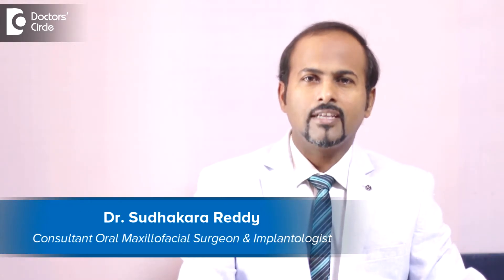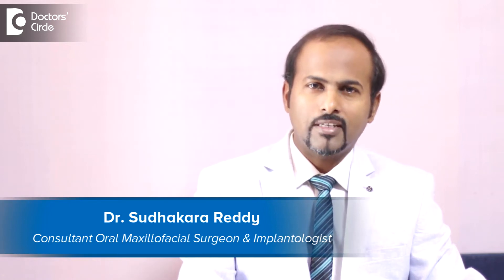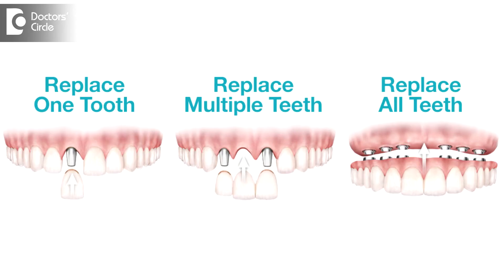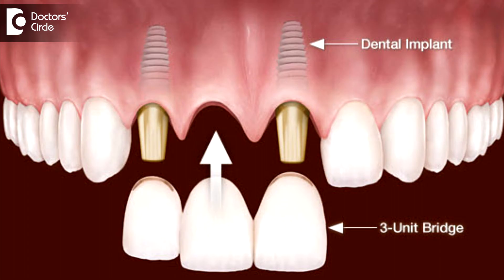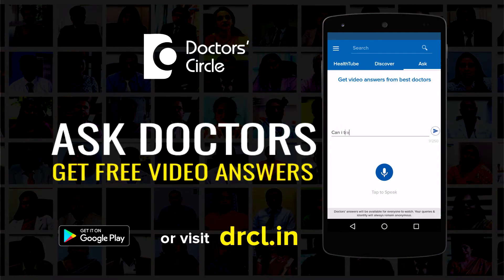What are the options for full mouth replacement? - Dr. Sudhakara Reddy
If you have a  complete  set of teeth missing in the upper and the lower jaws or if someone  is  wearing  dentures  which are moving, which are not  helpful for chewing, there are couple  of  options available to get it  fixed. But these different  kinds  of treatment  options depends  on patients  circumstances, available  bone and monitoring  aspects and what patient  is  actually looking, for there are various  options. The second  option is a  fixed hybrid denture, this  requires a  minimum 4 to 6  implants  in an upper  jaw and 4 to  6  implants  in the lower jaw, after the  4 to 6 months  of bonding, we will be  fixing the  same dentures  without  any flanges without any plate, but  patient  has to  come for  cleaning  once in 6 months. The third and the best  option is an implant  supported  fixed  bridge this requires  6  to  8  implants in the upper jaw and  6  to  8  implants in the lower jaw and  after  bonding  is  done, we  will be  giving a  ceramic  bridge  or a  zirconia  bridge, which will not be too  much maintenance.